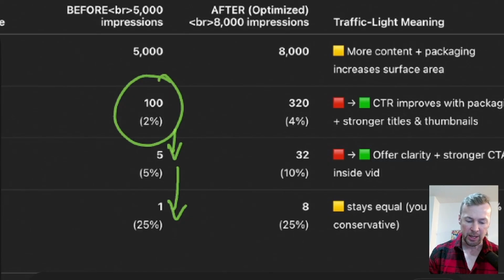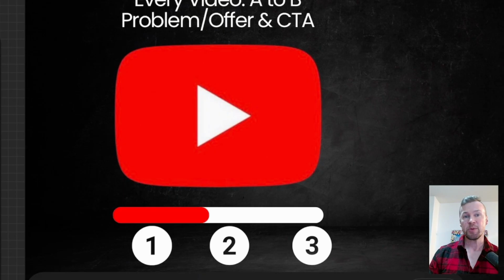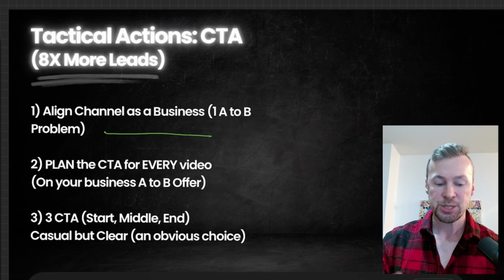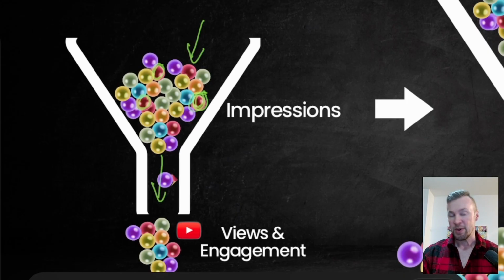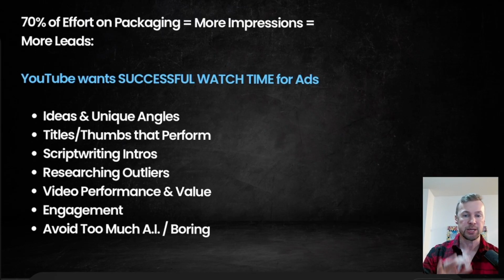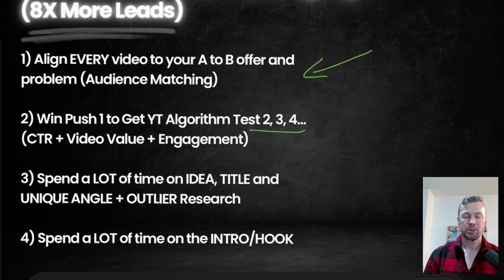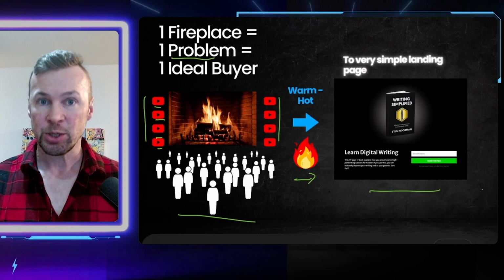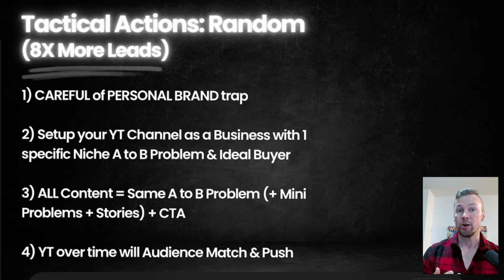4 EXACT FIXES to turn your YouTube Views Into 8x Leads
The 4 areas most Coaching Youtube Channels are LOSING High Ticket leads... even before they get to the landing page... and tactical actions how to fix.

Grab the free audit for 20-30+ more 'funnel leaks' you can fix.

🚀 I made over 200+ YT videos and 25 years of entrepreneur success, and sold my 7 fig business: